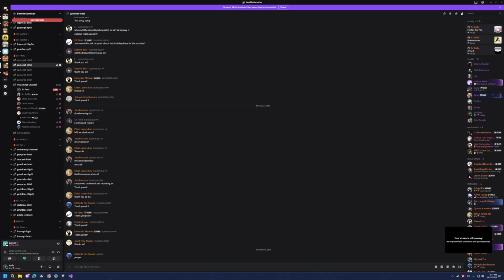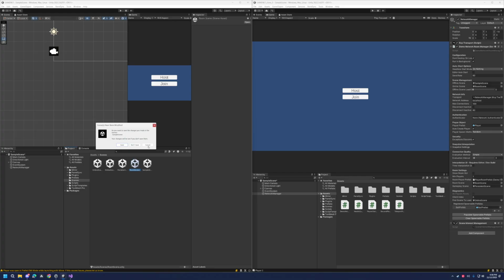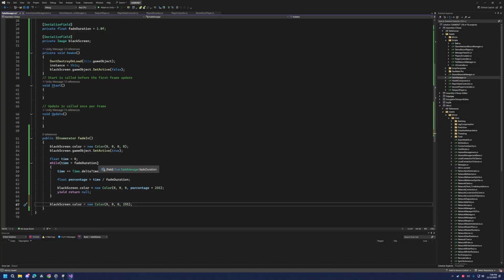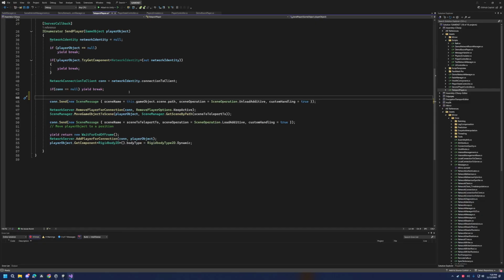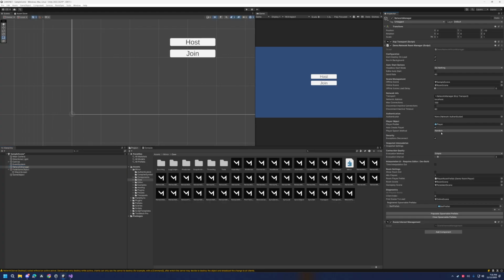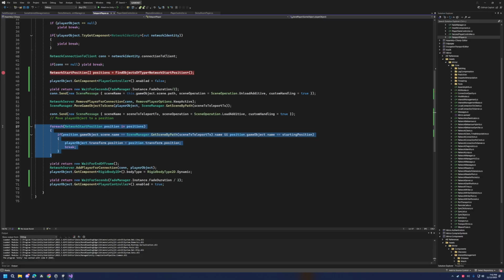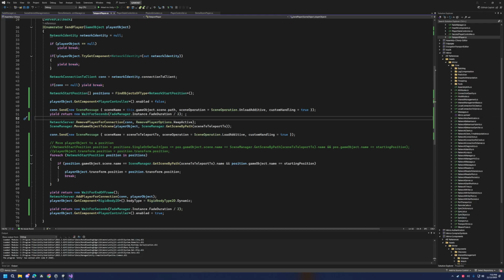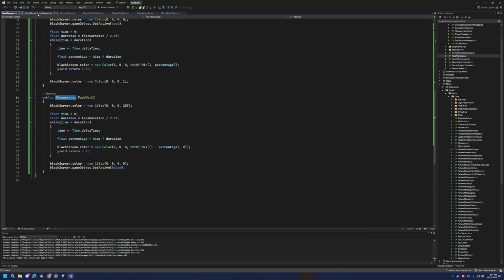GAMENET - Additive Scene P2